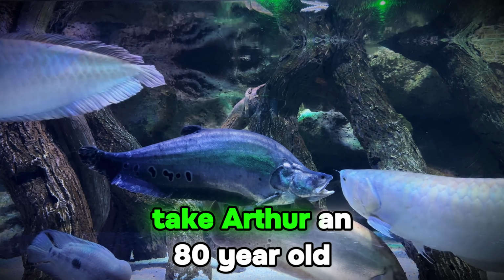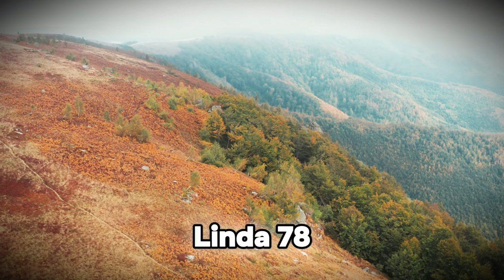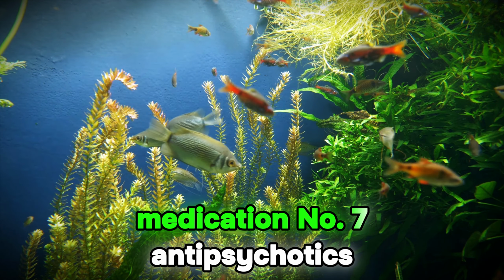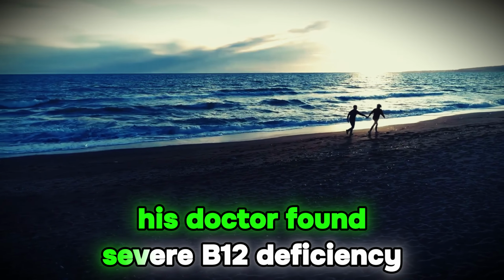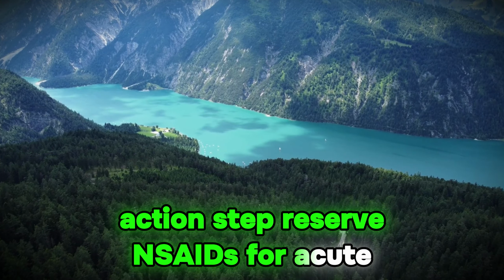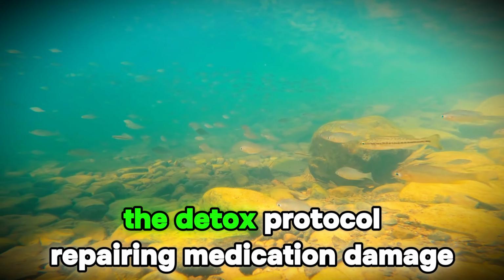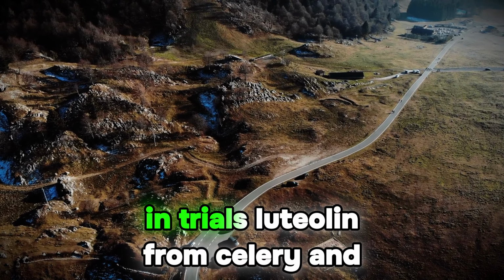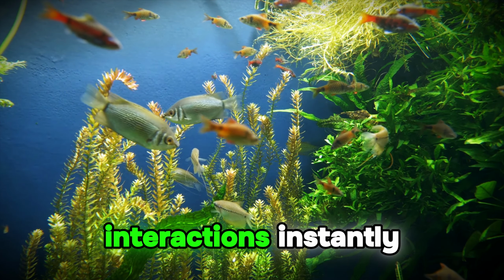Seniors, Beware! 11 Popular Medications That Trigger Rapid Dementia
Did you know the pills in your cabinet could be stealing your memories? 💊🧠
In this urgent, science-backed exposé, we reveal the 11 common medications linked to rapid cognitive decline in seniors—backed by Harvard, NIH, and groundbreaking clinical studies. Discover:
✅ Which over-the-counter painkillers rot your brain faster than Alzheimer’s.
✅ The ‘dementia duo’ drugs doctors secretly call "silent brain killers."
✅ How to detox your brain from medication damage (even if you’ve taken these pills for years).
✅ Natural alternatives proven to protect your mind without risky side effects.

Why families are SHARING this video:

Seniors comment: "I threw out 3 bottles after watching!"

Caregivers say: "This explains Dad’s sudden confusion."

Doctors warn: "Every senior needs to see this!"

🔔 Watch NOW to:

Spot hidden dementia triggers in your prescriptions.

Learn 3 natural compounds that outperform Big Pharma’s drugs.

Save your independence before it’s too late.

Timestamps:

01:20 - Medication #1: Benzodiazepines.
02:10 - Medication #2: Anticholinergics.
03:03 - Medication #3: Proton Pump Inhibitors (PPIs).
03:53 - Medication #4: Statins.
04:28 - Medication #5: Opioids.
05:56 - Medication #6: Certain Antidepressants
06:47 - Medication #7: Antipsychotics
07:36 - Medication #8: Corticosteroids
08:25 - Medication #9: H2 Blockers
10:16 - Medication #10: NSAIDs (Long-Term Use)
11:40 - Medication #11: The “Dementia Duo” – Antihistamines & Beta-Blockers
13:42 - The Detox Protocol: Repairing Medication Damage
17:10 - Your 30-Day Brain Rescue Plan